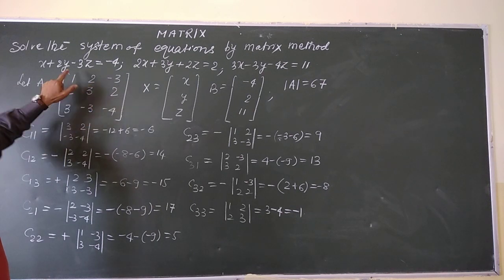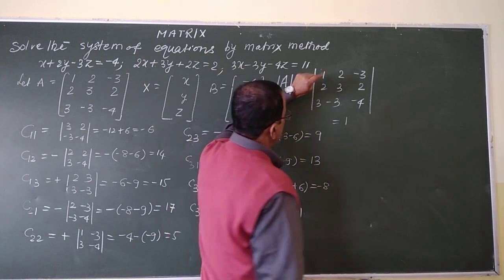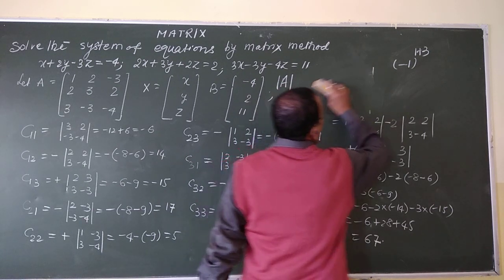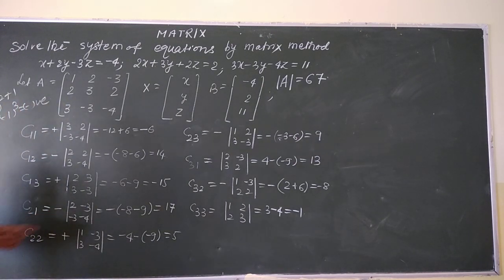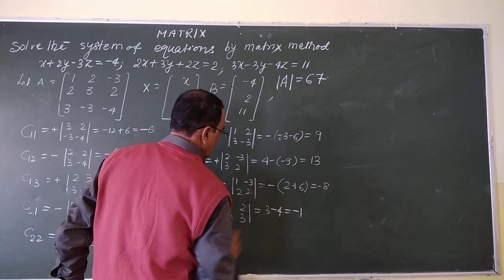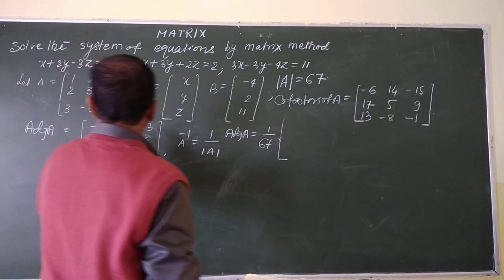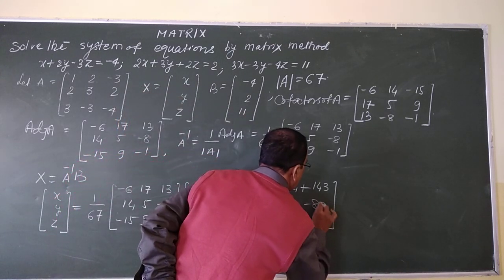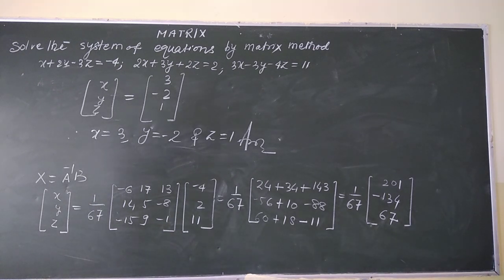STD XII MATHS MATRIX PART 1